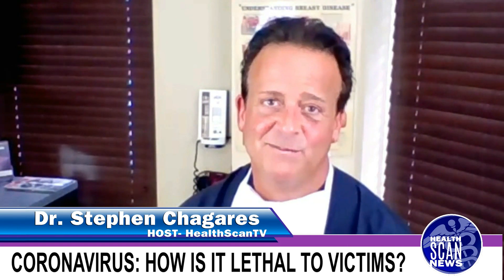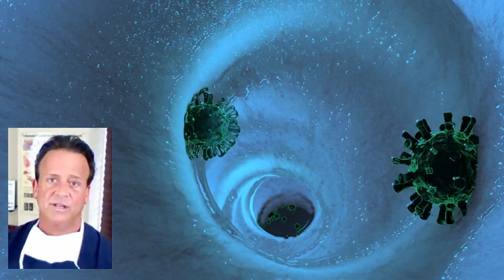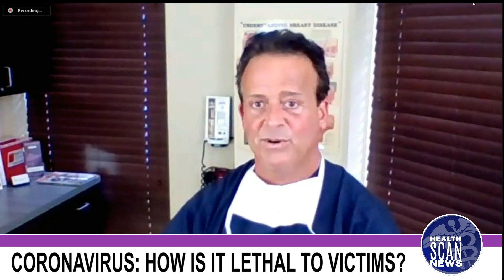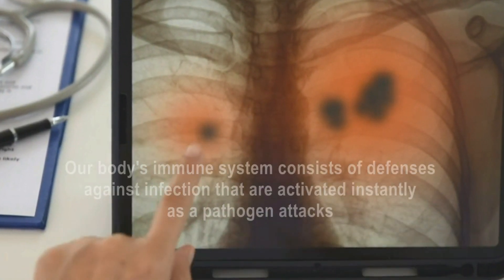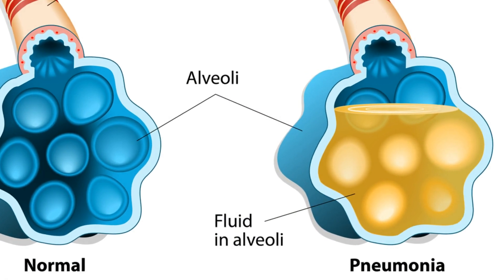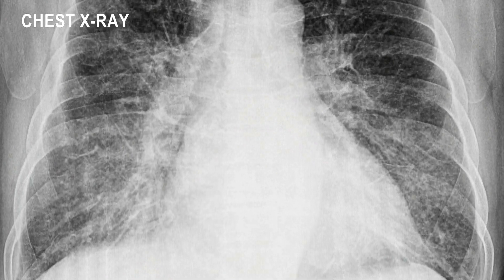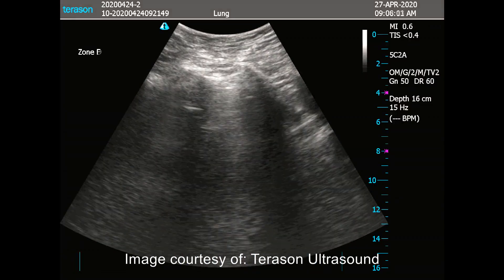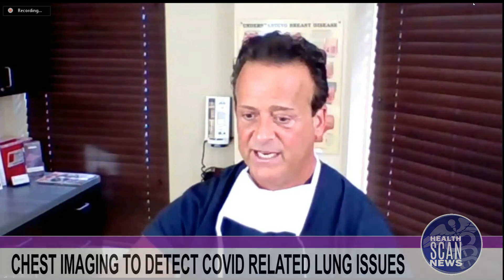Covid-19 Effects on the Lungs + Chest Ultrasound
This health crisis is known to attack the cardio-pulmonary system. Our LungScan Station offers a quick, stress-free and SAFE environment for anyone seeking a visual assessment of the health of their heart and lungs. As a private diagnostic service, anyone is entitled to a LungScan, regardless of existing condition or symptoms. Through the use of our advanced chest ultrasound technology, we can identify anomalies in this area quickly without the stress of travel, waiting or long doctor visits.

With the current pandemic, clinicians worldwide have been earmarking how identifying issues in the lungs (and the cardiopulmonary area) through the use of ultrasound equipment can be quite helpful in monitoring, screening, scanning and tracking any infections that may be related to the Coronavirus.

Special thanks to: Host Dr. Stephen Chagares, Dr. Robert L. Bard Imworx.com, the NY Cancer Resource Alliance (nycralliance.org) and Terason Ultrasound